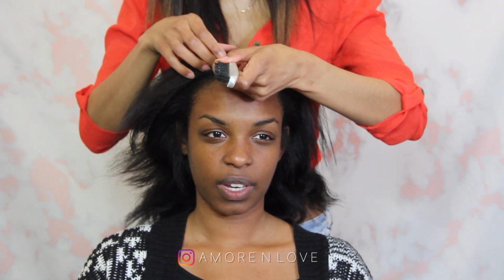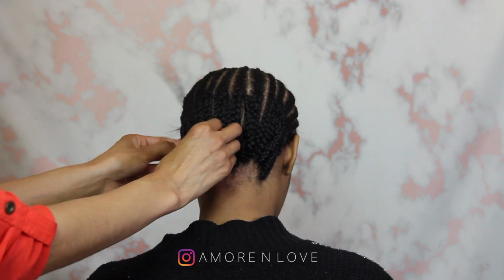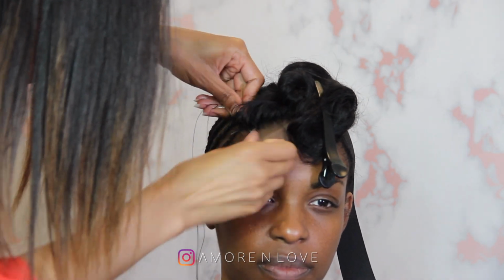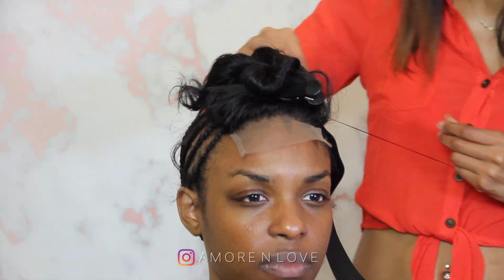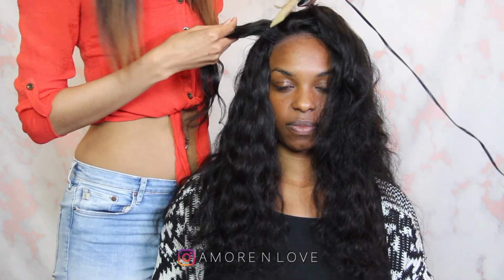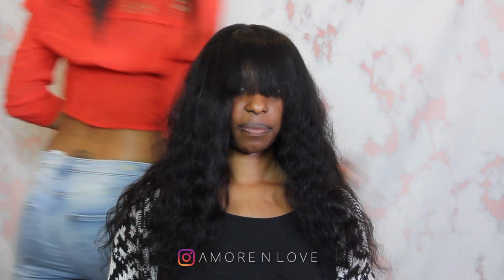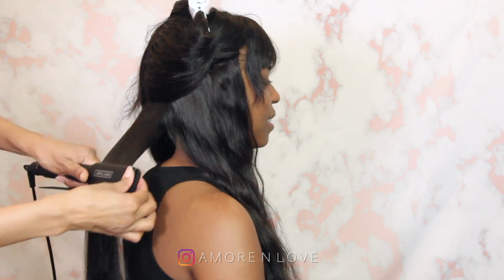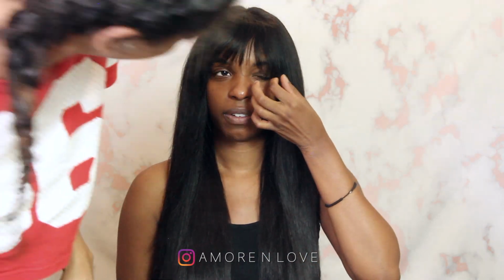FULL SEW-IN LACE CLOSURE WITH BANGS: Ft. @Mayvennhair HAIR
How to do a FULL sew-in weave with no leave out using a lace closure from Mayvenn Hair. Easy lace closure sew-in tutorial with fringe. This is a low maintenance protective hairstyle that will last a long time.

PRODUCTS:
Mayvenn Peruvian Loose Wave

Razor Comb

VANITY PLANET FLAT IRON:
CODE: AMORENLOVEVIBE

FREE FOOD:
$20 toward food delivered by Postmates